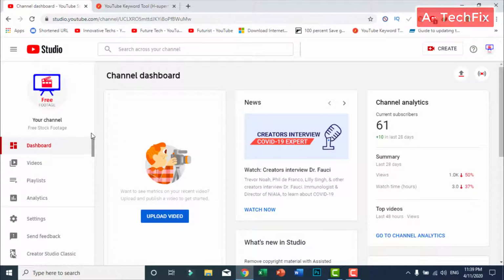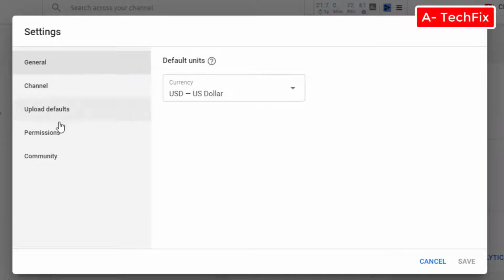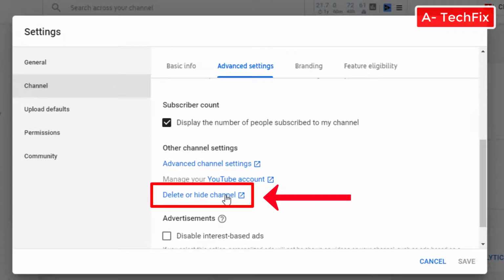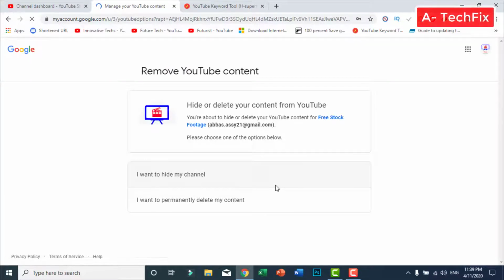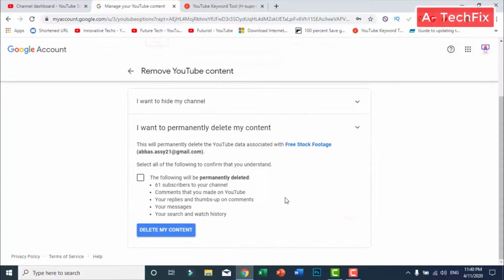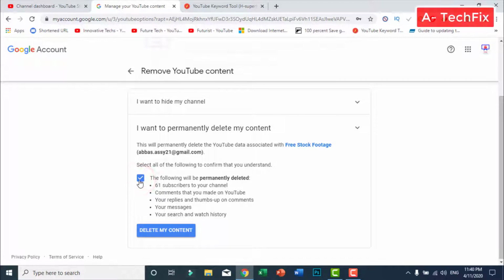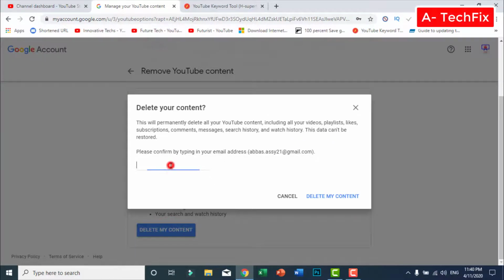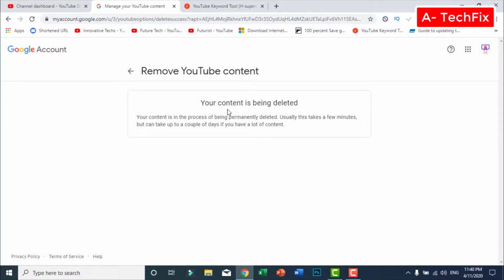How to delete youtube account (Step by step)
Thank you for respecting the terms of this license! How to delete youtube account